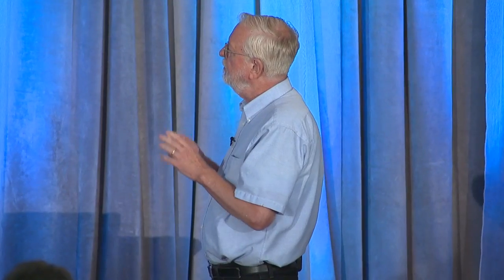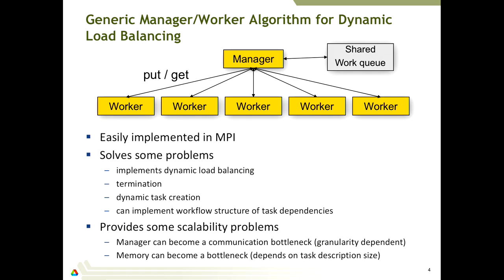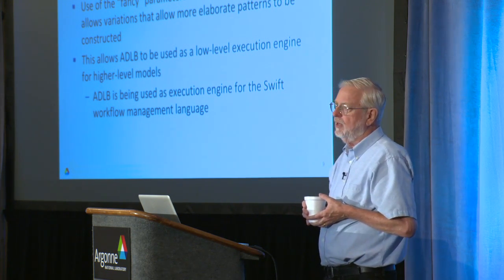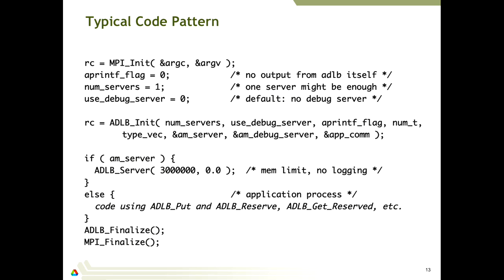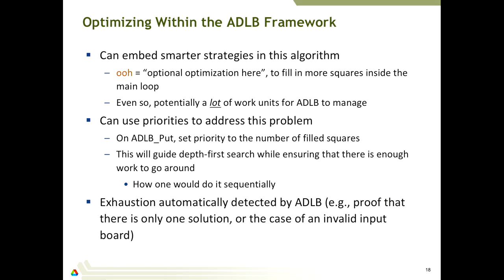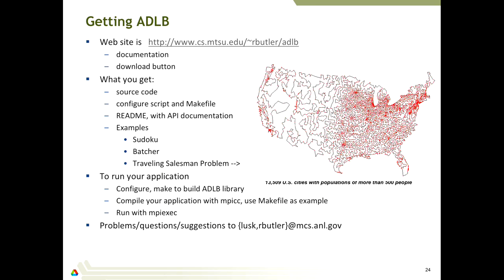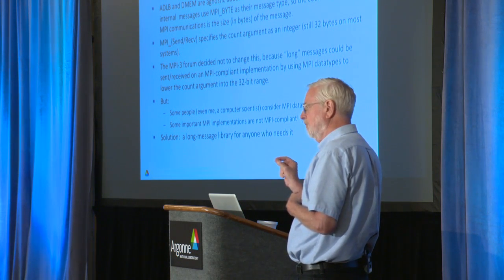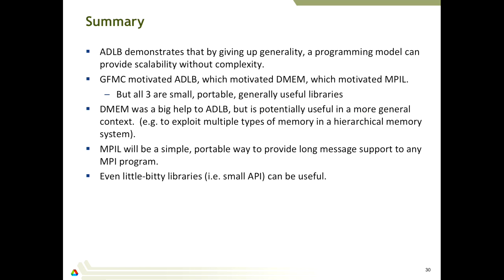Asynchronous Dynamic Load Balancing (ADLB) | Rusty Lusk, Argonne National Laboratory